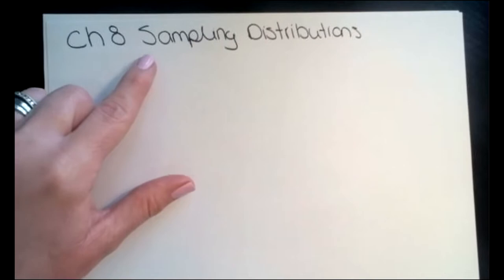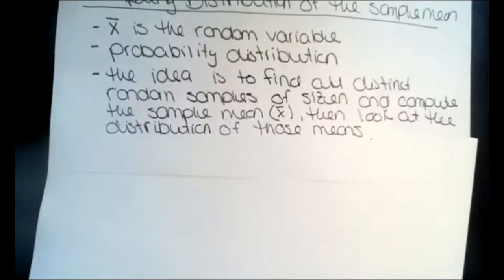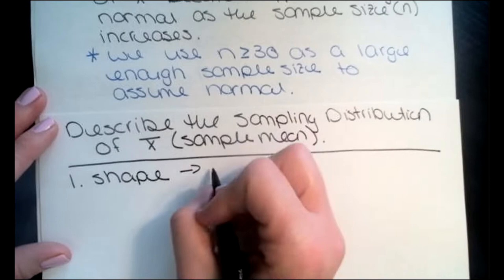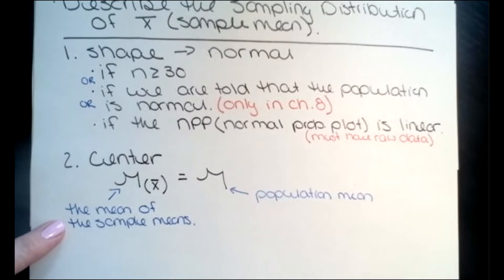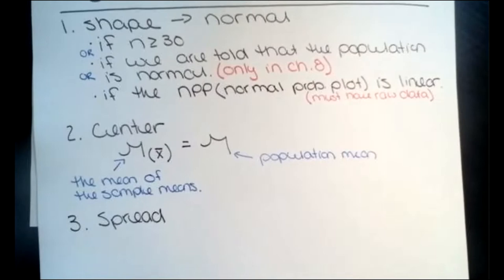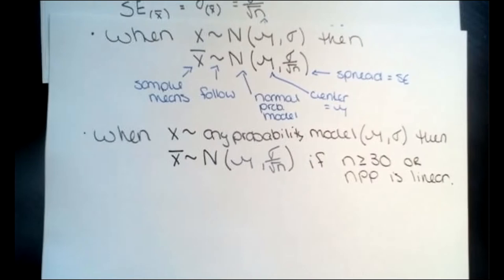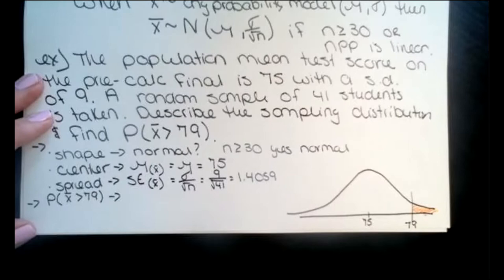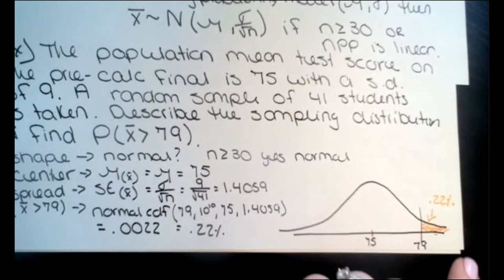STAT I Lecture 11 - Sampling Distributions for Sample Means